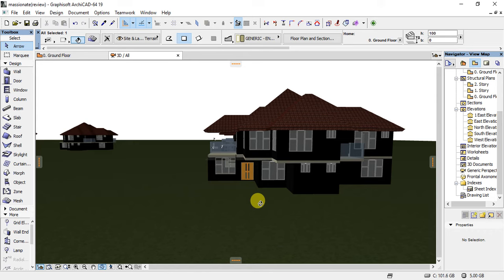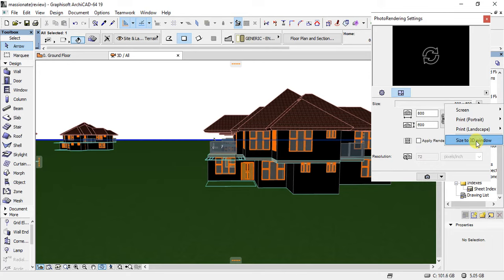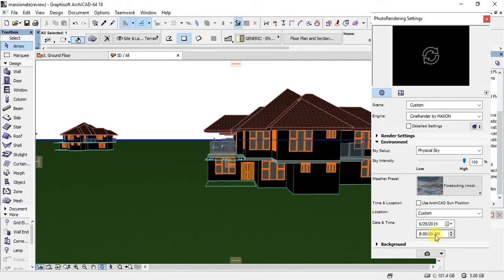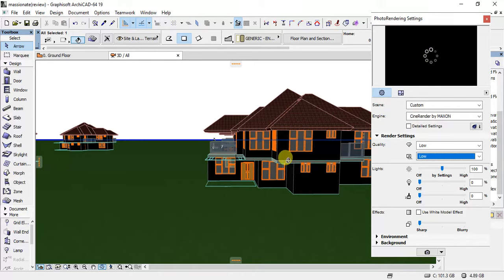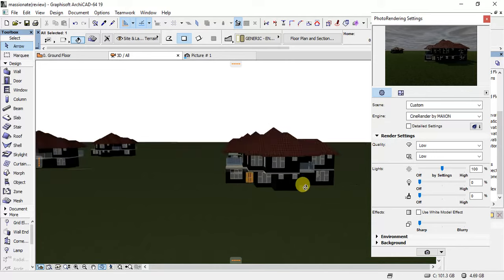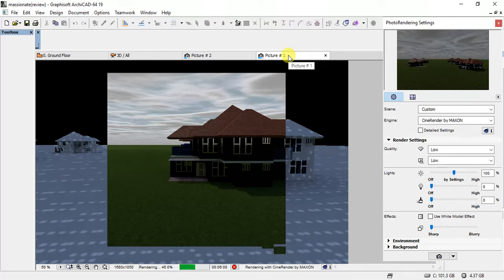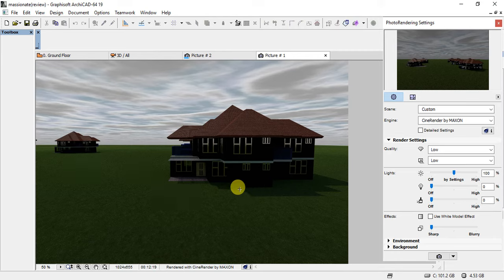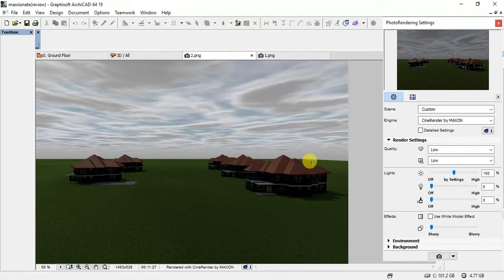Photo rendering in Archicad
This video explores ways of using the inbuilt photo rendering in archicad 19.